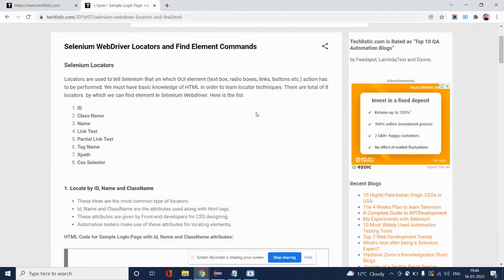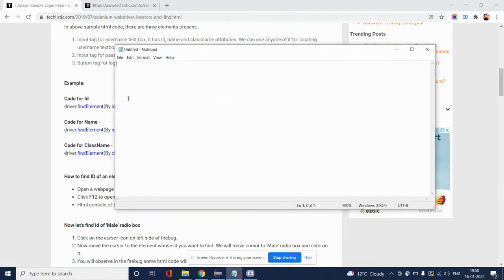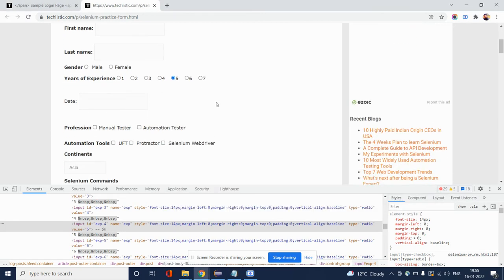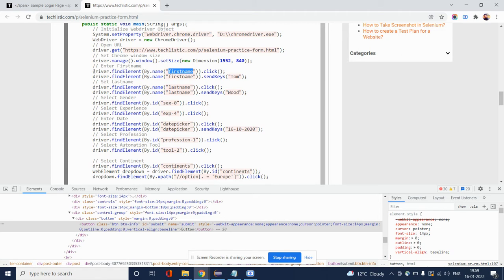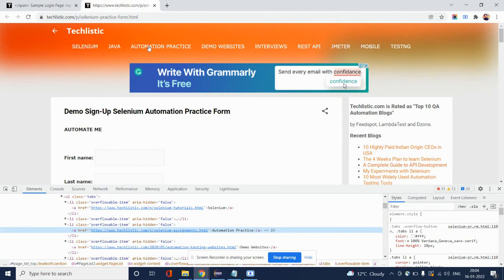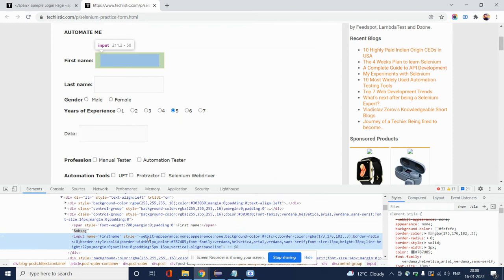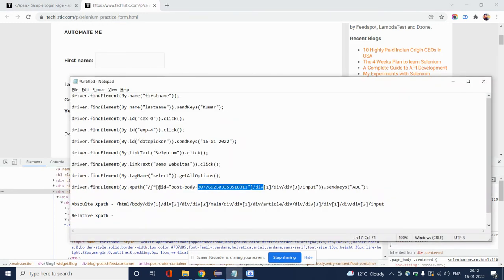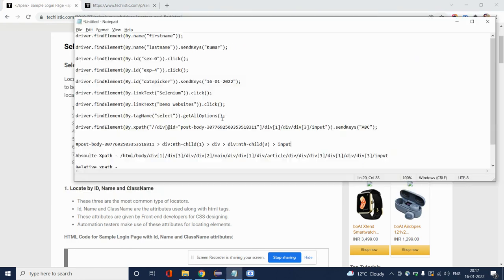Selenium Locators Tutorial: How to Write Locators in Selenium?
Welcome to our comprehensive guide on Selenium WebDriver Locators! In this video, we delve into the essential techniques for identifying and interacting with web elements using Selenium. Whether you're a beginner or an experienced tester, understanding locators is crucial for efficient and effective web automation.

In this video, we will cover:

-Introduction to Locators - Learn why locators are vital in Selenium WebDriver and how they help in identifying various GUI elements like text boxes, radio buttons, links, and more.
-Basic HTML Knowledge - Understand the fundamental HTML concepts needed to master locator techniques.
-The 8 Selenium Locators - We will explore each of the following locators in detail:
ID Locator
Name Locator
Class Name Locator
Tag Name Locator
Link Text Locator
Partial Link Text Locator
CSS Selector Locator
XPath Locator
-Practical Examples - See real-world examples of how each locator is used in Selenium scripts to interact with web elements effectively.
-Best Practices - Learn the best practices for choosing the right locator strategy to ensure your tests are robust and maintainable.

Whether you're automating testing for web applications or looking to enhance your Selenium skills, this video is your ultimate resource for mastering locators.

Selenium WebDriver Locators AutomationTesting TechTutorials SeleniumTutorialsium Webdriver.